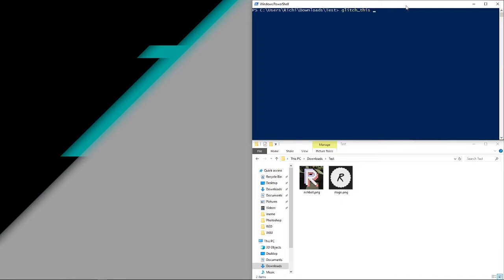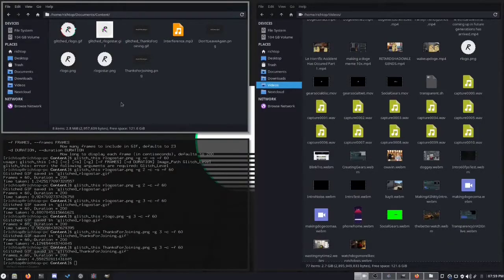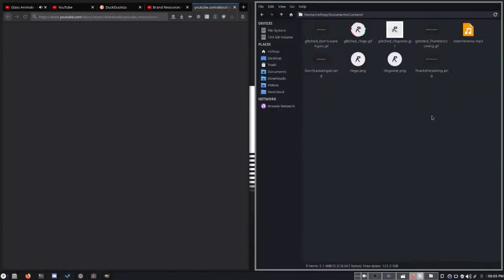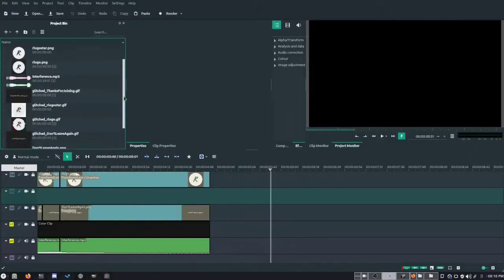Creating a completely free chromatic aberration intro in KDEnlive (Free Video Editor)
Videos are made using KDEnlive.